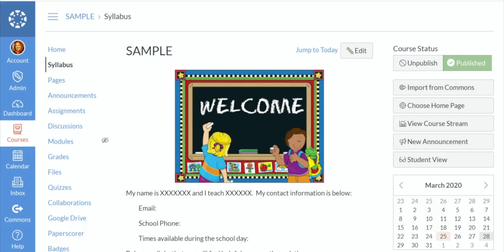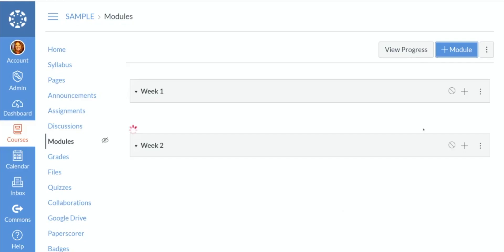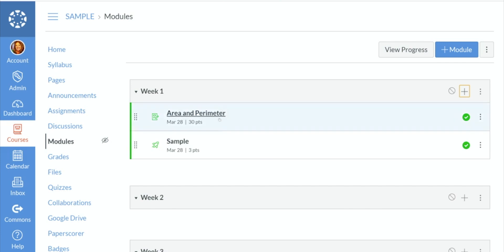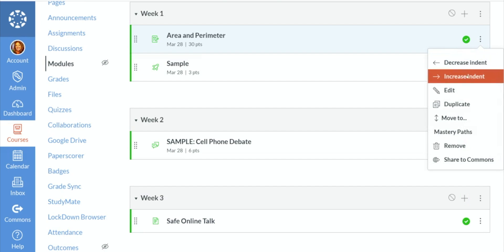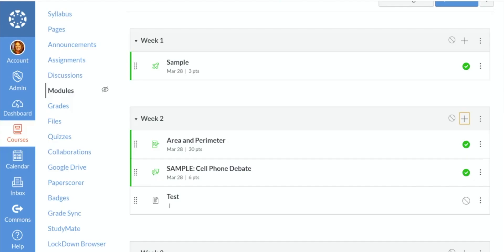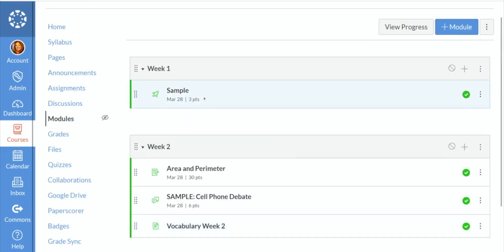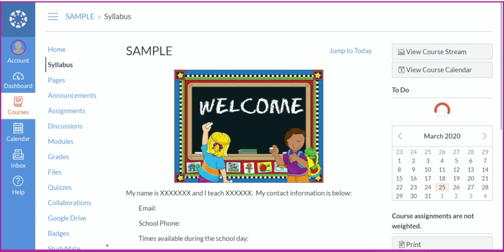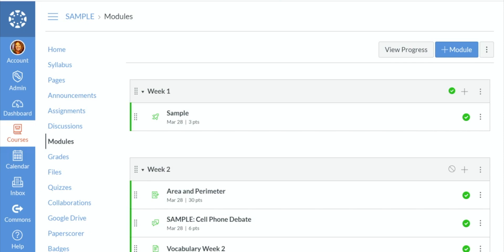Modules in Canvas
UPDATE: There is a NEW Rich Content Editor in Canvas that has been enabled for FCS Courses. This video shows the changes